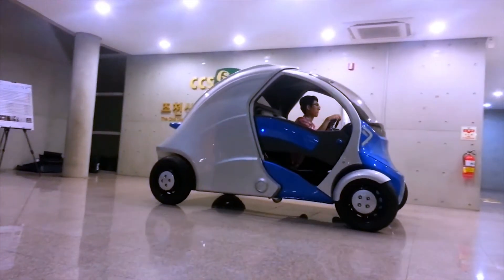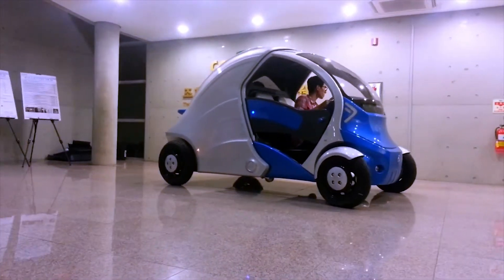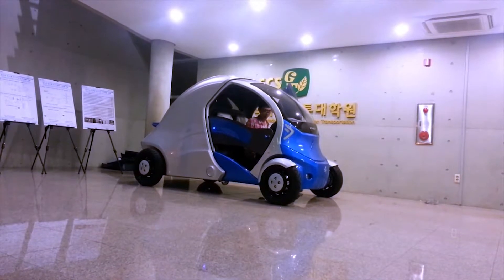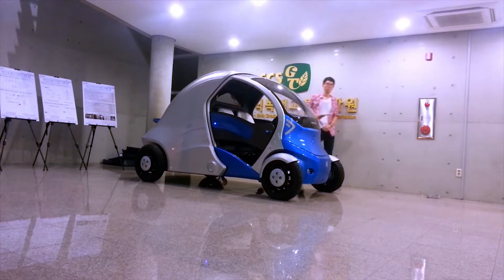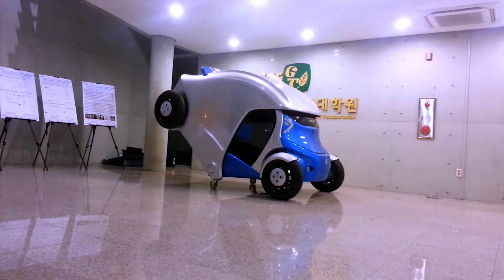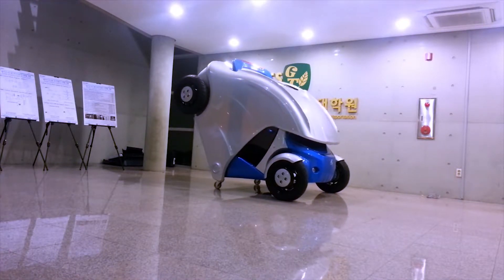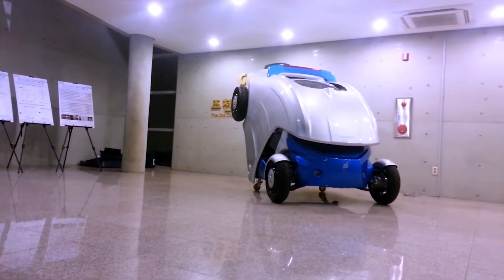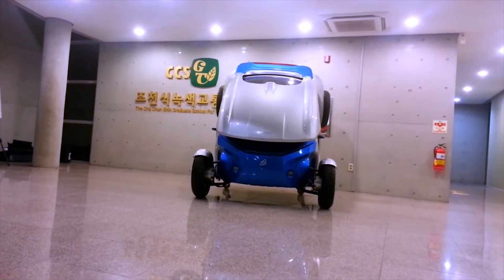innovative products 2019 2020 - new technology inventions - car technology - 10 Crazy Inventions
technology video
the colection
The InnoChiller
things that actually exist
to make
top 10
top 10 gadgets
top 5
Top 5 Crazy Flying Car
top 5 gadgets
top medical inventions 2019
top tech inventions 2019
Trio Plug
tutorial diy
under $25
under 100 rs gadgets
under 500 rs gadgets